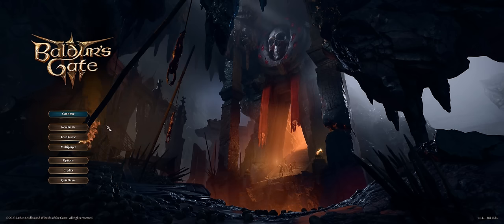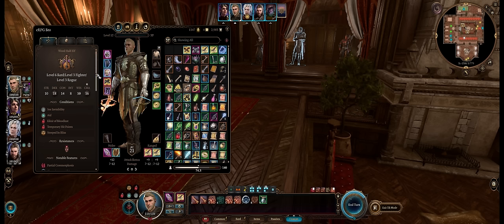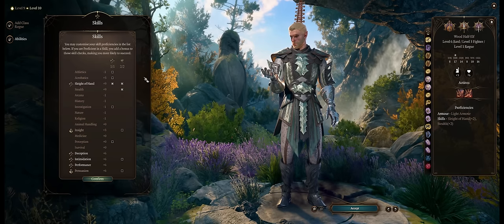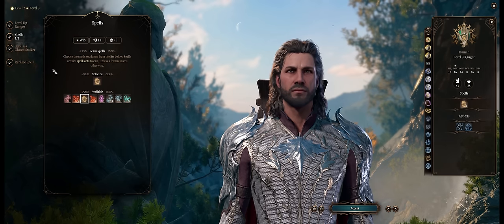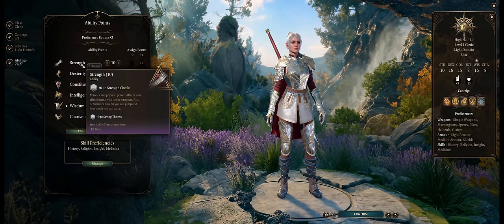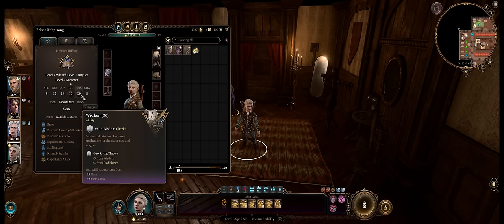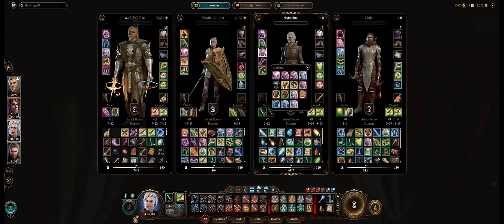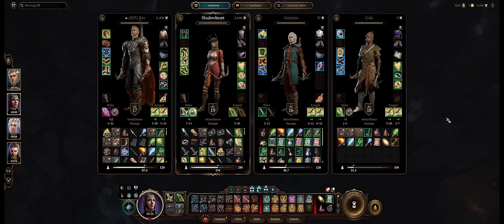BG3 - The BEST HONOUR Mode PARTY for 100% WINRATE: 12 ATKs/Char, 4 BUILDS & STRATS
Learn what the BEST PARTY for HONOUR Mode is, to easily have 100% winrate even on PERMADEATH/Ironman!
With enough DMG potential to 1 TURN KILL Bosses, 12 ATKS/ Character, Tanking & More!
Timestamps down below:

Chapters
00:00 Best Party Overview: DPS for days!
01:05 TANKING, Buffs, Debuffs, Heals & CC too!
01:52 The BEST DPS
02:53 12 ATKs Flurry/Character!
04:03 DPS + Spells & Utility too
05:26 MC & Swords Bard Build Level 1
07:17 Bard 2-3
08:22 Bard 4-6
09:34 Bard 7-12
11:28 Astarion Bard & Why FOG CLOUD is OP
13:42 Gale & Ranger  Bard Build Level 1-2
15:20 Ranger 3
16:55 Ranger 4-7
18:19 Ranger Respec into Swords Bard
20:06 Shadowheart as the TANK/Healer/Buffer/Debuffer
21:46 Tank 2-5
23:34 Tank 6-12
24:32 The 5th Party Member: Crafting is OP!
26:49 Alchemist Build
30:46 DPS GEAR Options, Plenty for ALL
34:35 TANK Gear
37:59 Strategies & How to Play
40:51 Candles OP!

You rock!!